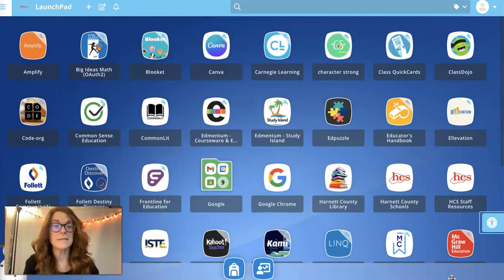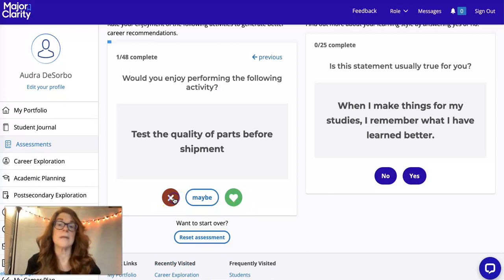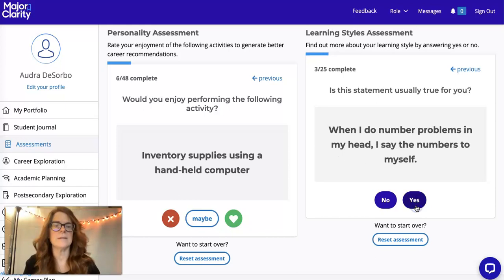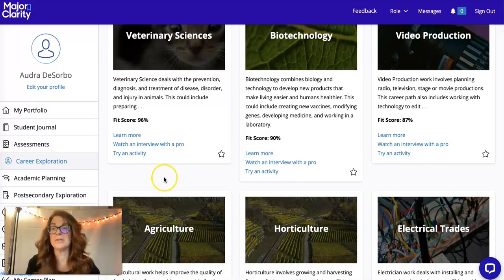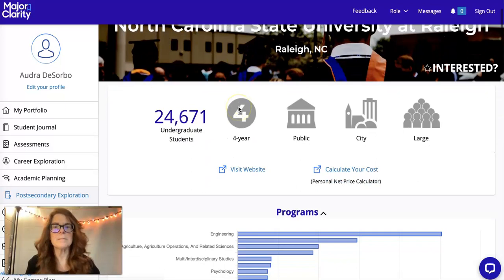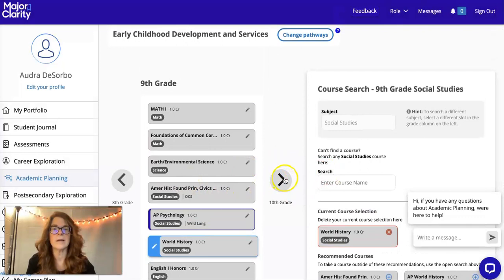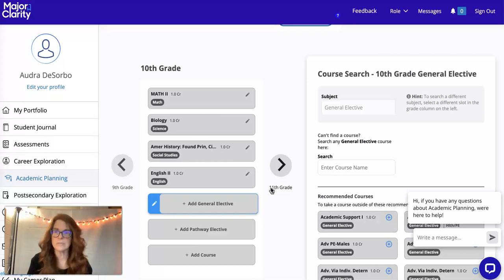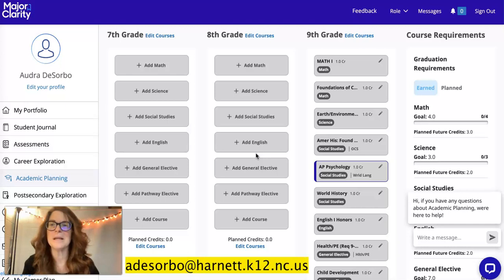WHHS Major Clarity Intro